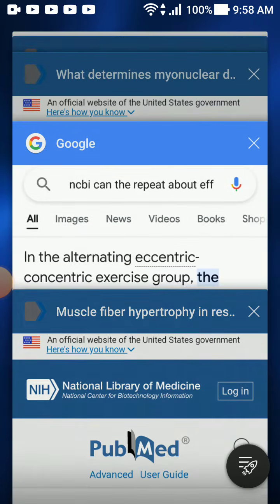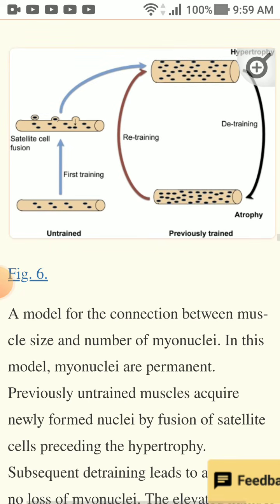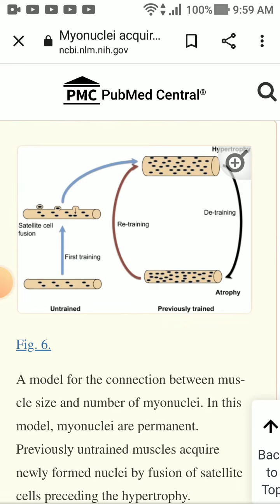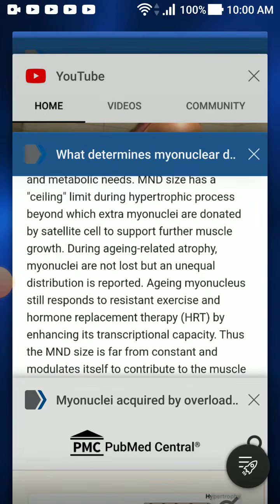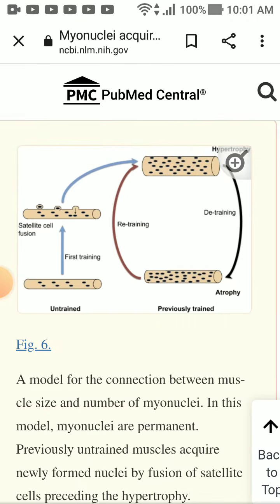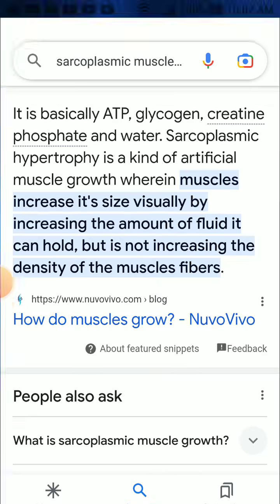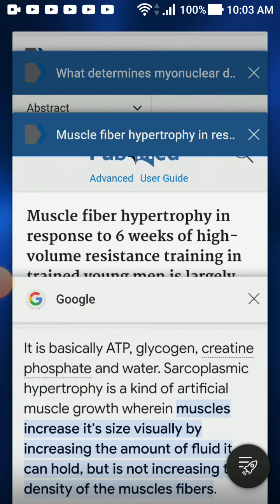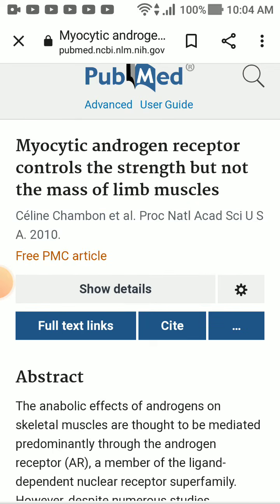Stuck In Newbie Gains 4 Life! "Explained" Gyms Breeding Ground 4 Accelerated AGING!| Bodybuilding